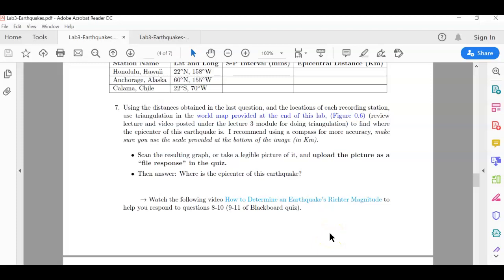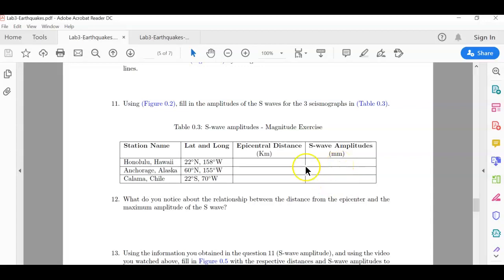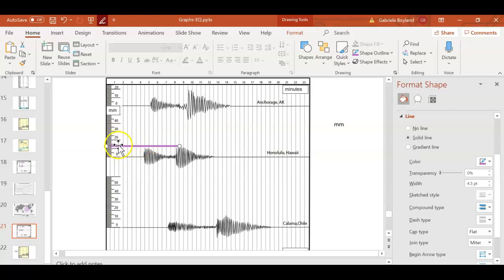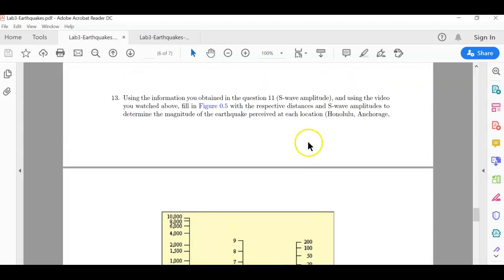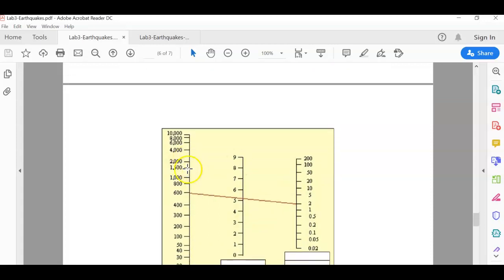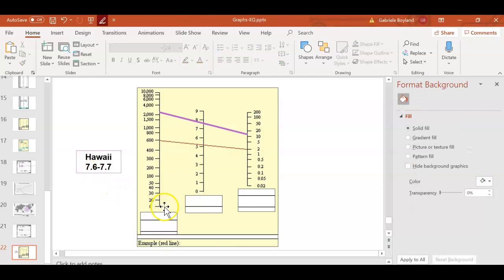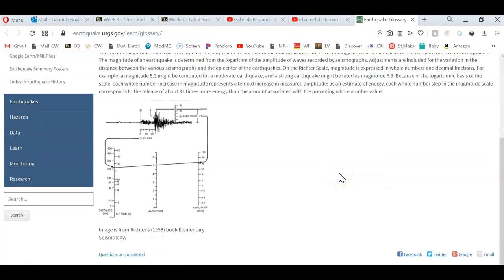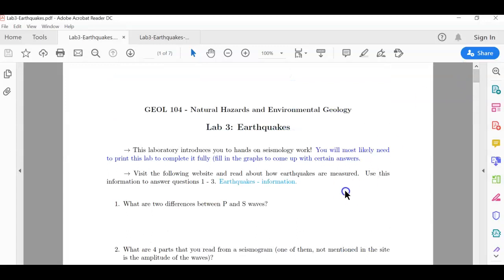Lab 3 - Earthquakes - #2